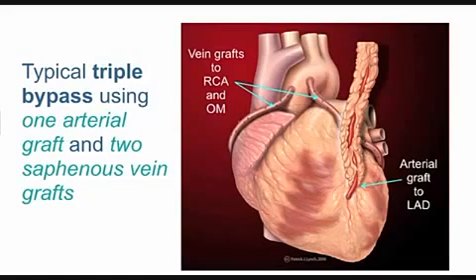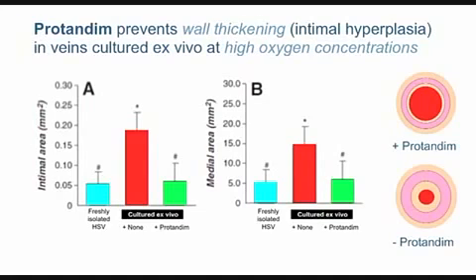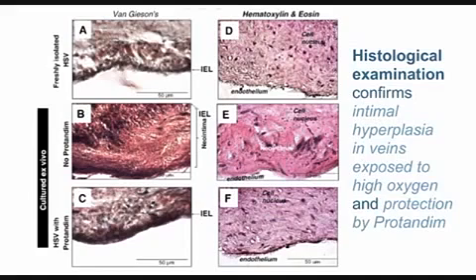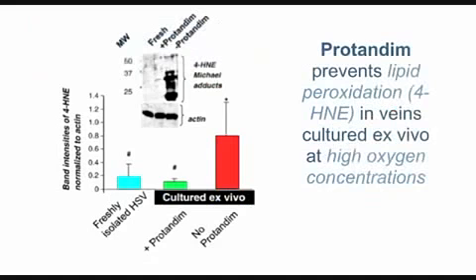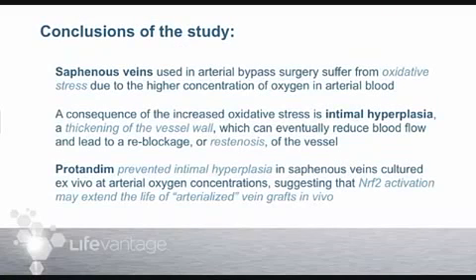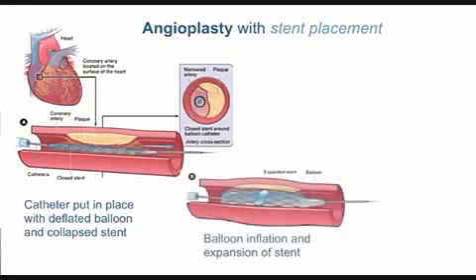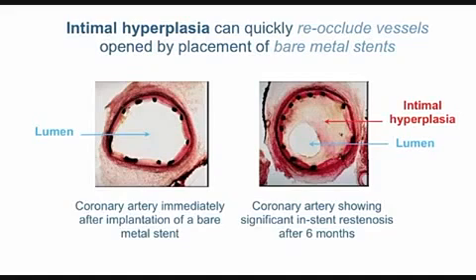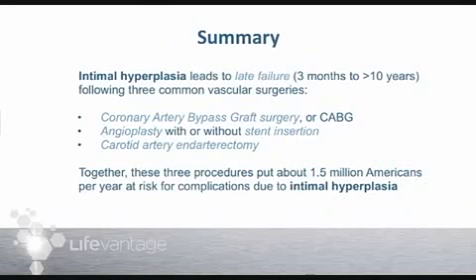Dr Joe McCord~Protandim Nrf2 Effect on Heart~Health and Business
LIFE VANTAGE - TEAM HEART AUSTRALIA
STEPHANIE KHAN
LIFE VANTAGE AUSTRALIA - FASTEST GROWING TEAM